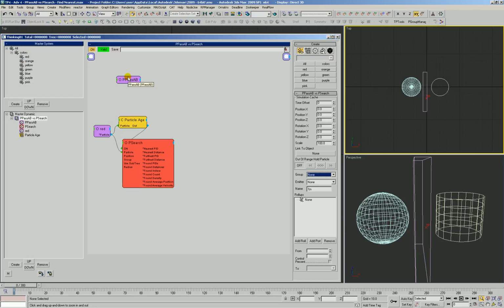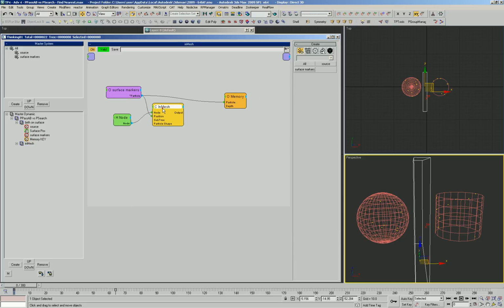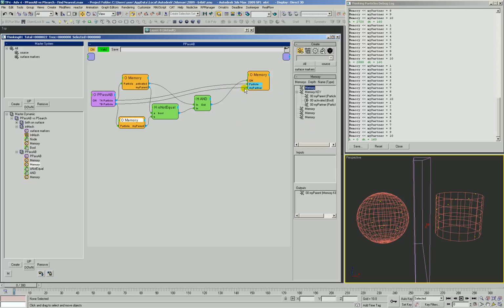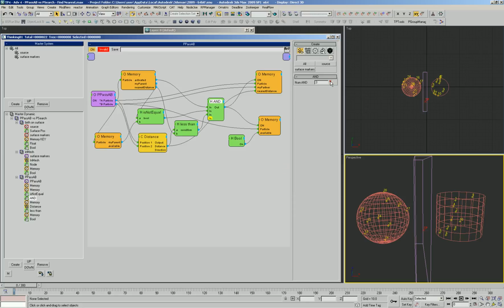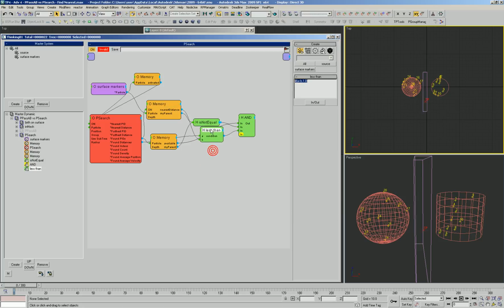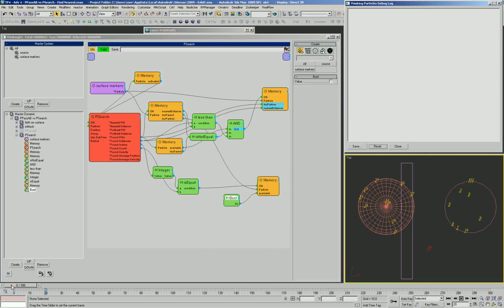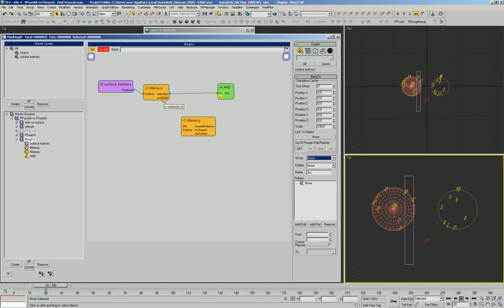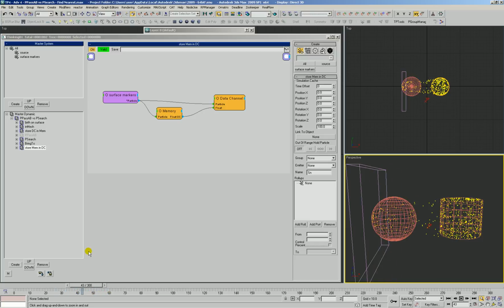TP4 - Adv 04 - PPassAB vs PSearch - Part 2 - Example.avi